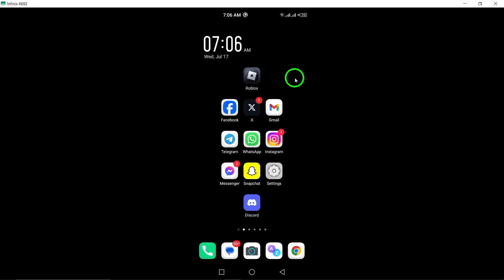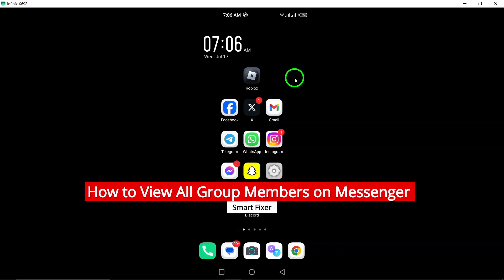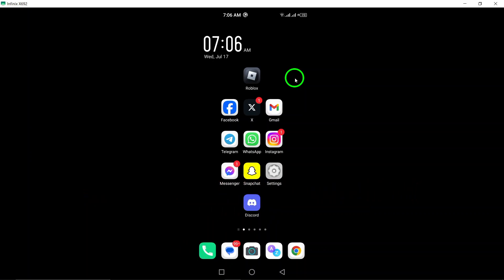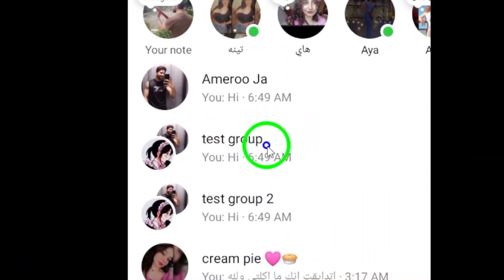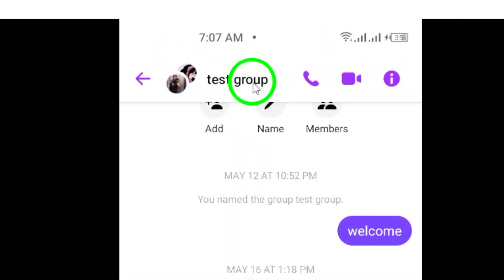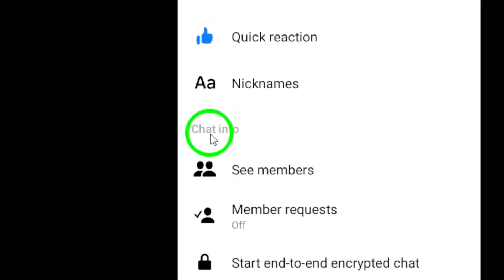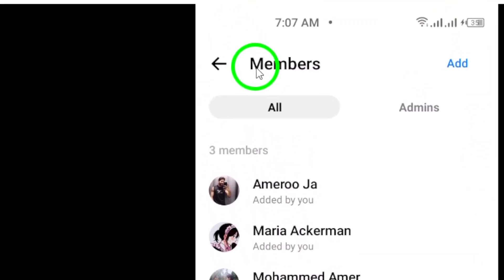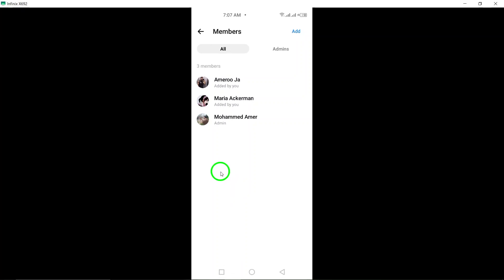How to View All Group Members on Messenger (Updated)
Learn how to view all group members on Messenger with this simple tutorial. Follow these steps to easily see all members in your Messenger group:

1. Open Messenger on your android device.
2. Open the group.
3. Tap the group name at the top.
4. Tap "See members".